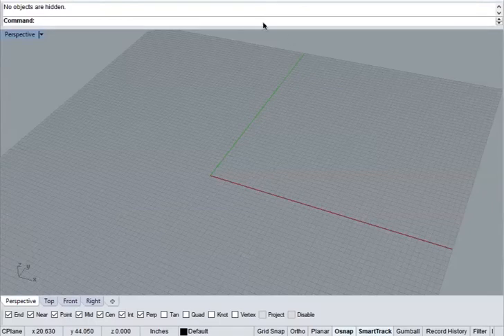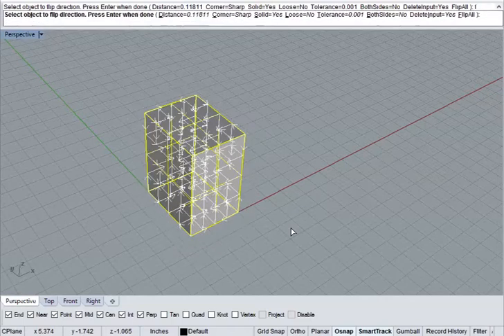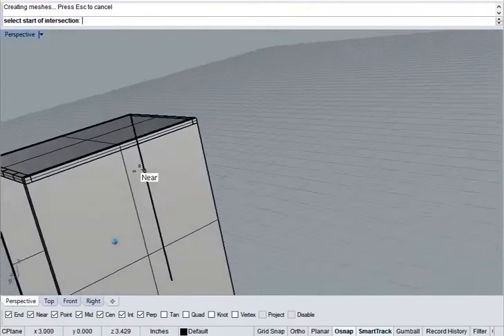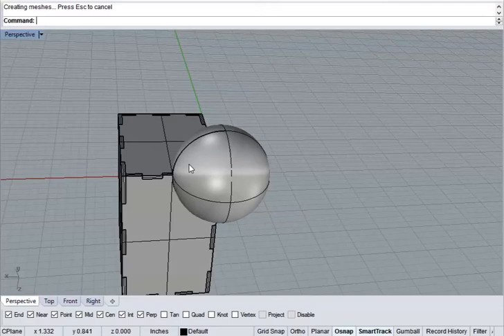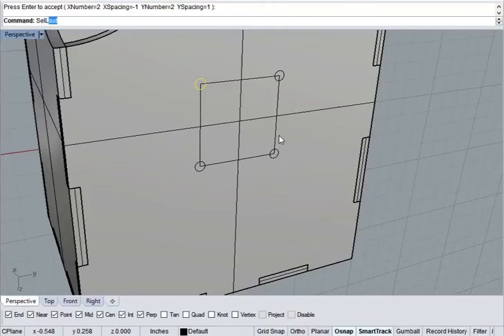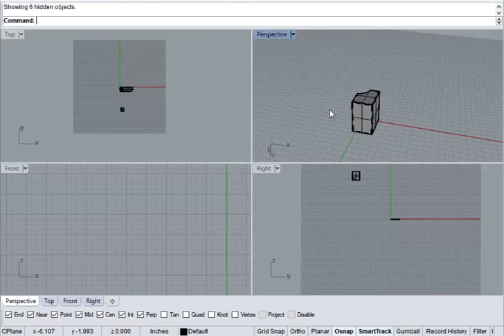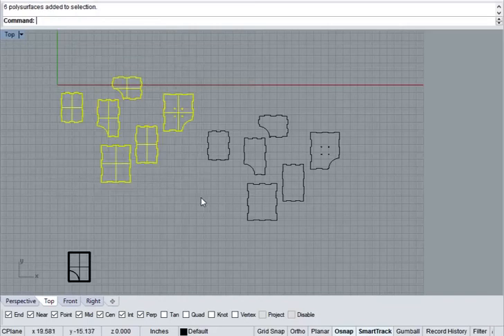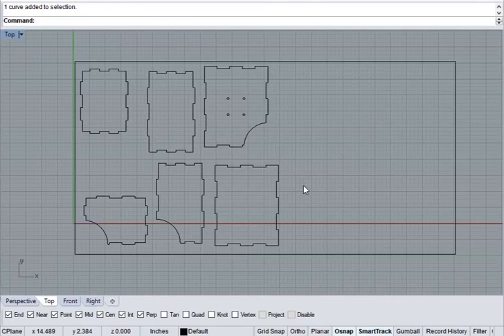Rhino Fingerjointing tools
A quick demonstration of how to use my fingerjointing tool in Rhino3d.